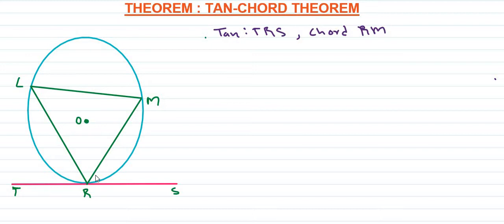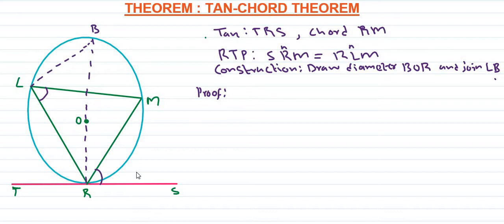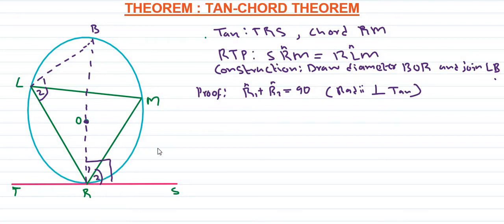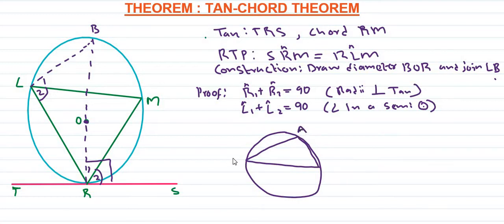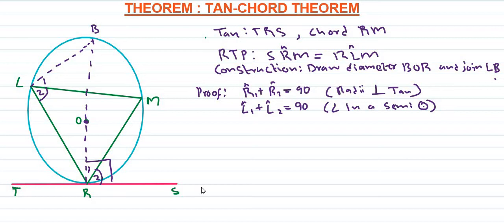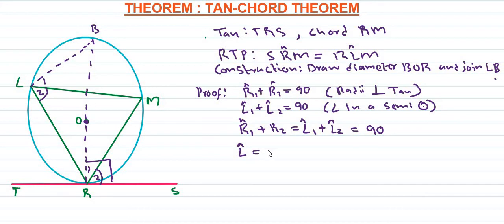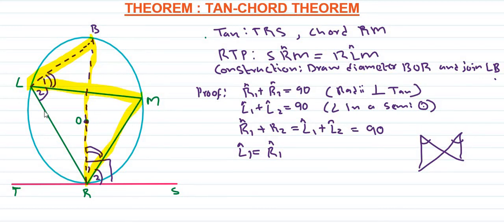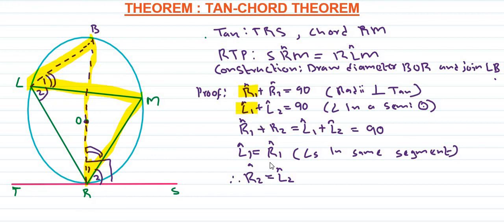TAN CHORD THEOREM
This video explain Tan-Chord Theorem in Sepedi.